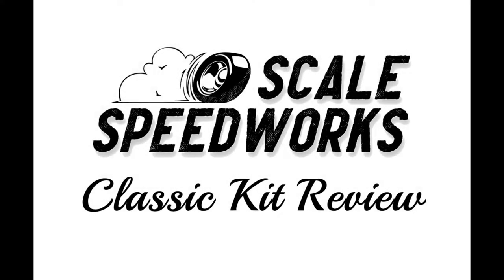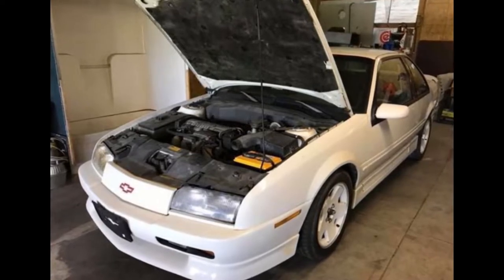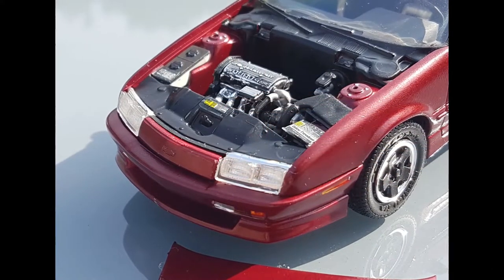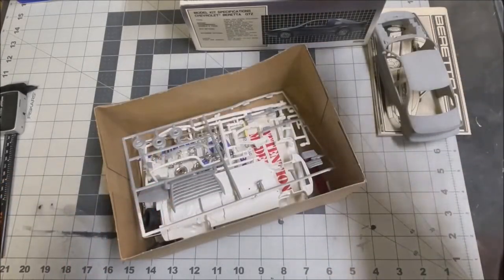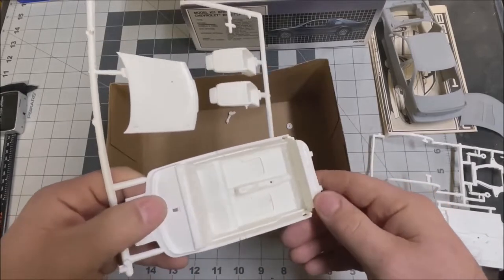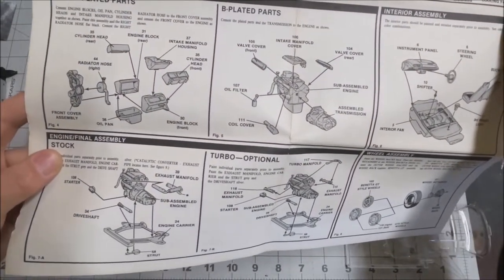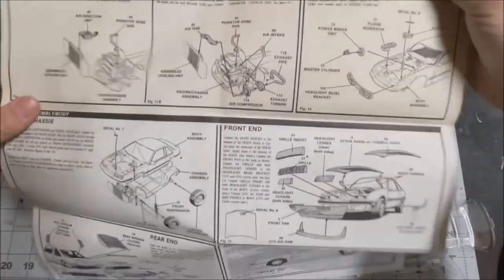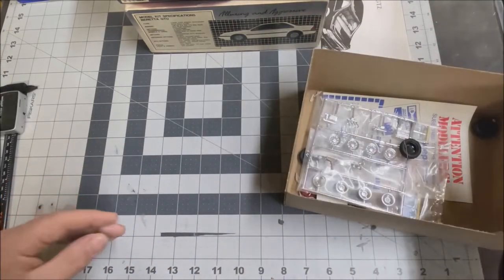Classic Kit Review: AMT Chevrolet Beretta GTU / GTZ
Shop Cards Now Available!!

In this episode of Classic Kit Review, we'll take a look at the 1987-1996 Chevrolet Beretta GT, GTU and GTZ. Then we'll dive into the 1988 release of the AMT 1/25 Chevrolet Beretta GTU kit (#6273) and the 1991 release of the AMT 1/25 Chevrolet Beretta GTZ kit (#6068).

I do not hold or claim copyright to any of the still images used in this slideshow.

MPC Chevrolet Beretta GT kit#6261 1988
AMT Chevrolet Beretta GTU kit#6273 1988
AMT Chevrolet Beretta GTZ kit#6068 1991
AMT Chevrolet Beretta GTZ kit#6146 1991

Equipment used - Apple iPhone 12 Pro, Shotcut video editor, Audacity audio editor

00:00 Intorduction
00:18 A Brief History and Overview
05:35 Kit Review